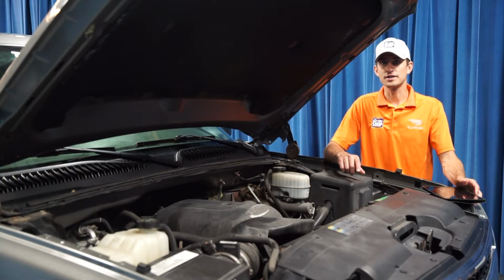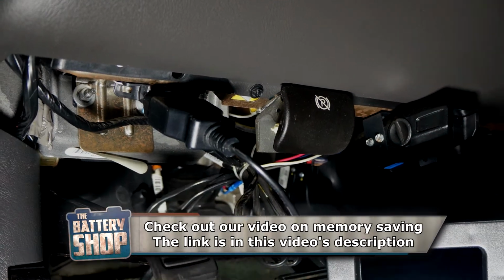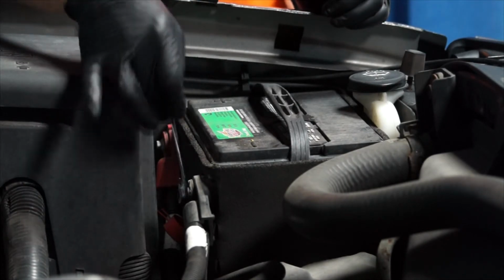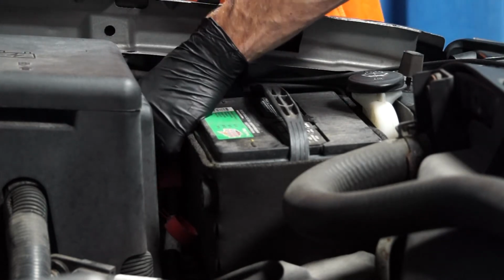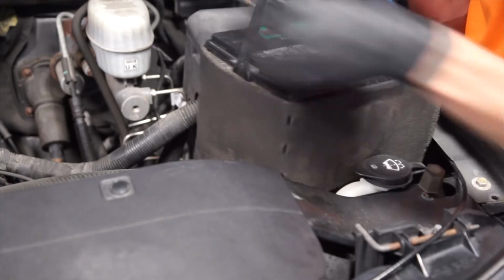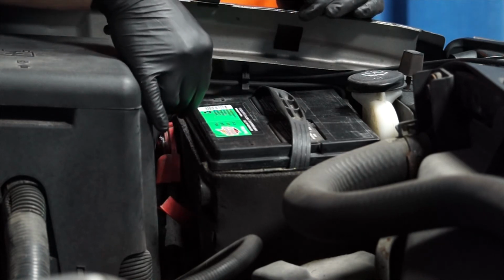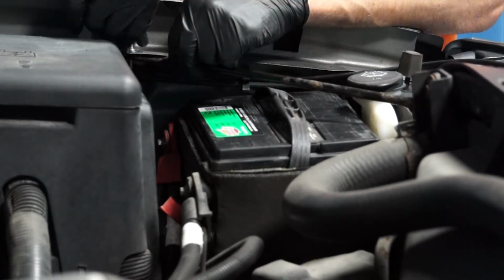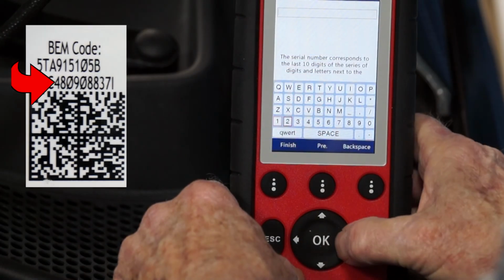Chevrolet Silverado, Tahoe, Suburban and GMC Sierra, Yukon (1999 - 2007) - New Battery Install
Learn how to install a new 12V battery in a Chevy Silverado, Tahoe, Suburban and GMC Sierra, Yukon. We’ll show you how to replace/change/remove with simple tips and tricks to help get you started!

Tool List: 13mm wrench, 10mm wrench, 8mm wrench

-This video shows a 2006 Chevrolet Silverado battery replacement.
-This video can also provide battery replacement guidance on Silverado, Sierra, Tahoe, Yukon, Suburban and Yukon XL model years 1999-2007. The Group size 78 side terminal battery is used during this range of years.
-2008 and newer uses an H6, H7 and H8 size battery and it is located in a different spot underhood. See our video for 2008-present Silverado's and Sierra's.
-Make sure you get the correct battery for your application! Click this link to determine which battery your vehicle needs
-Some newer Silverado and Sierra require an AGM battery to power all the onboard electronics.

The use of a memory saving procedure will keep the vehicle's computers memory's alive during the battery replacement procedure. Referring to our Memory Saving video will provide you with various memory saving procedures that can be used according to vehicle manufacturer's requirements.

Some late model vehicles must have the 12 volt battery registered with the vehicle's Battery Control Module or Computer after replacement. See these videos on Battery registration and coding for more details on the procedures

 Always wear safety glasses and gloves when working with or near batteries.